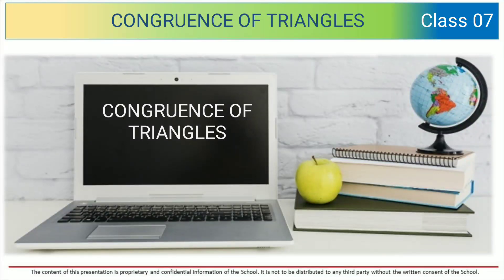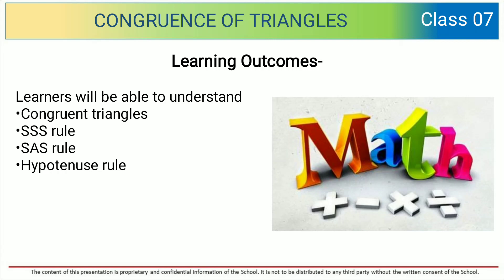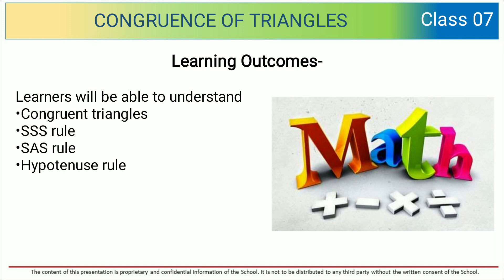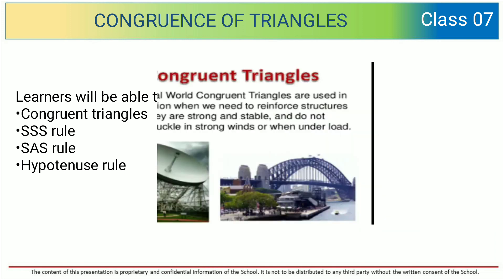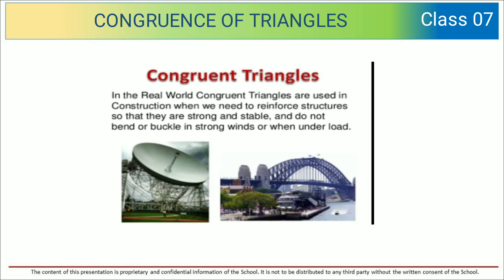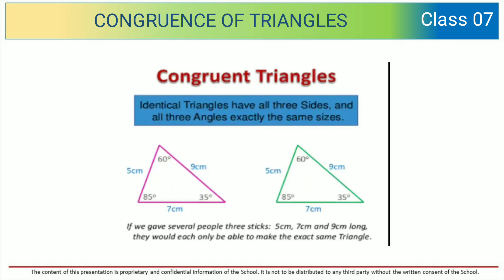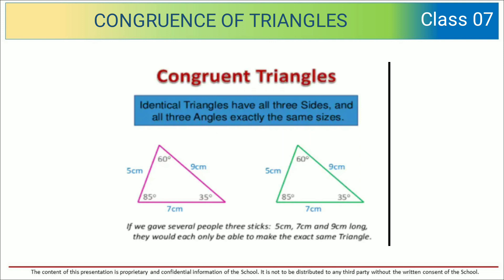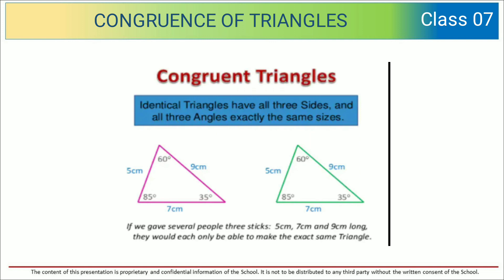D1-Congruence of triangle